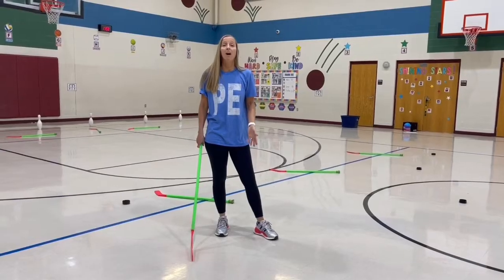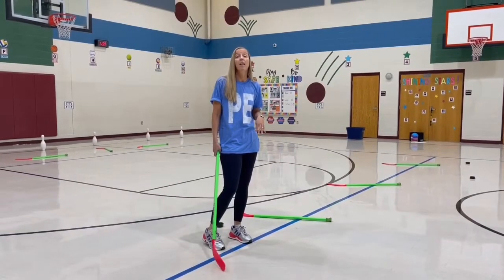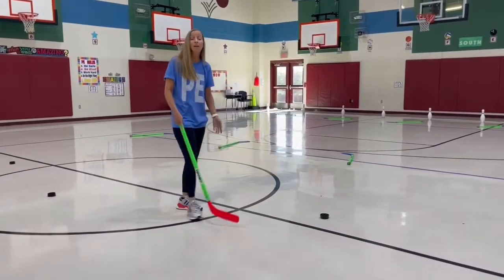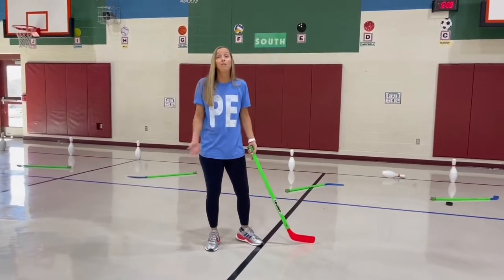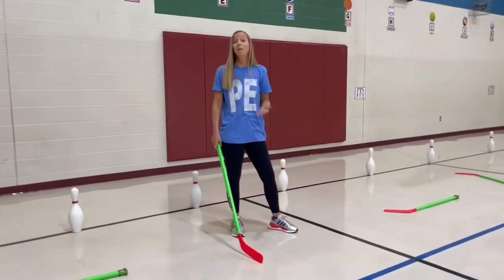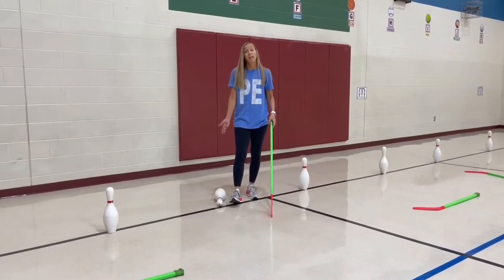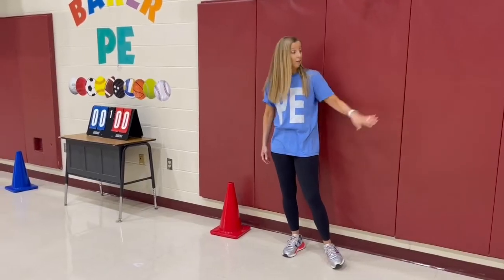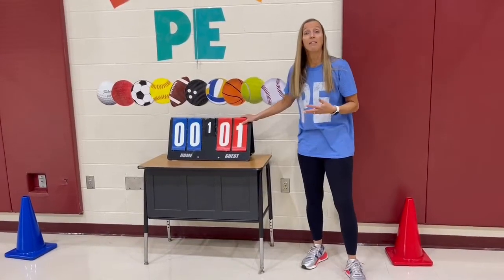Scatterbrain HOCKEY- Super FUN Activity for your PE/ Physical Education class-2nd grade and older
Check out a student favorite activity in our Hockey unit!